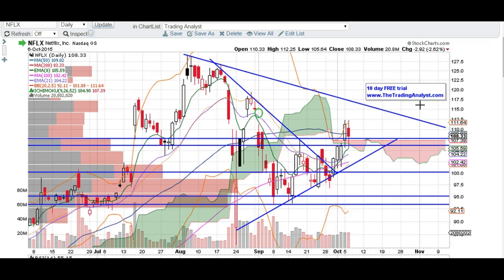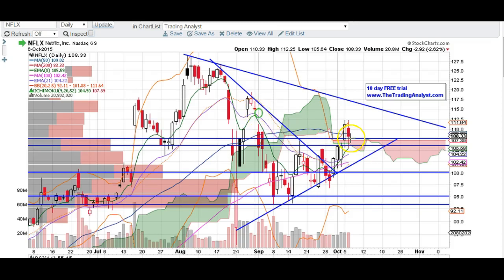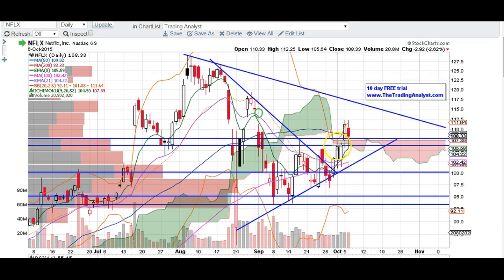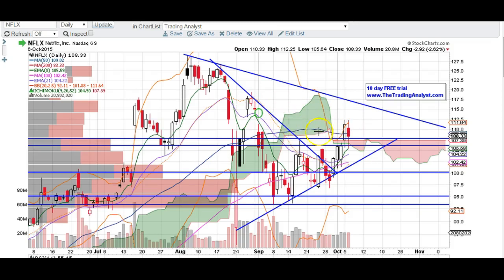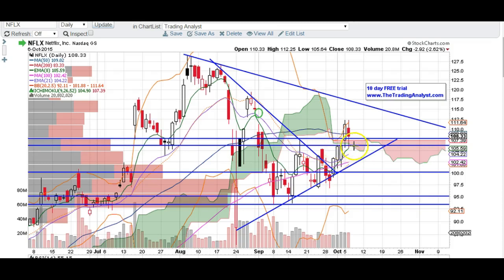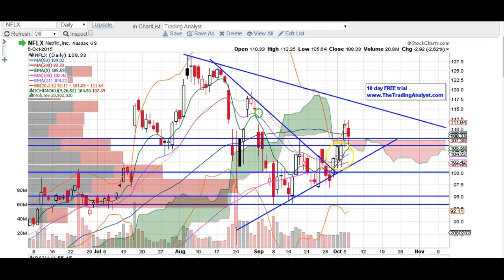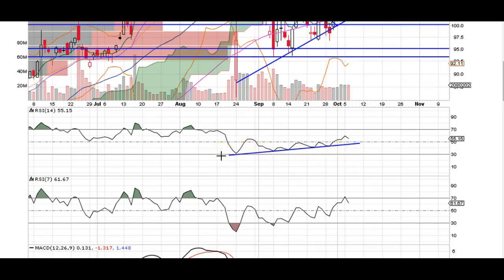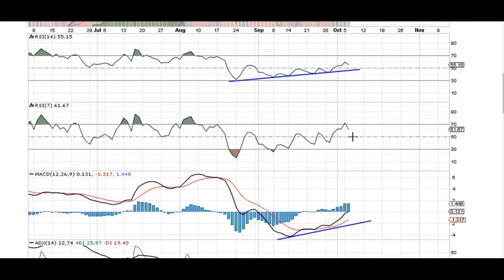NFLX chart technical analysis